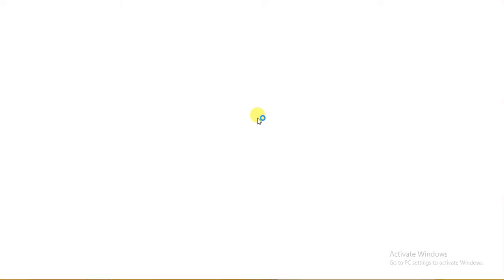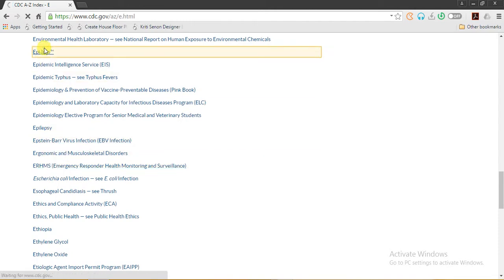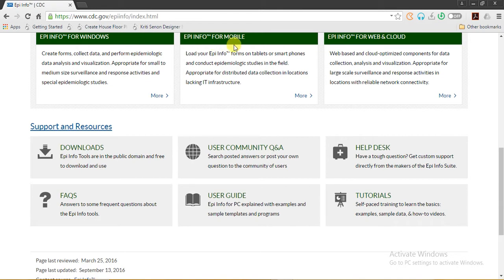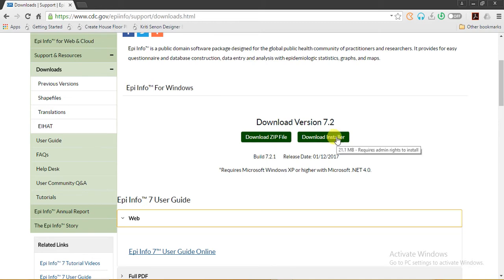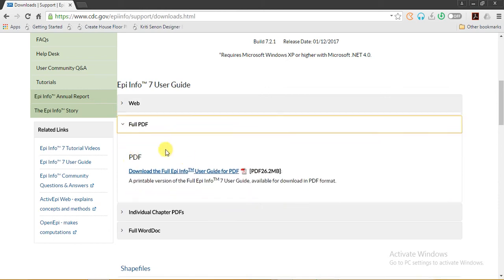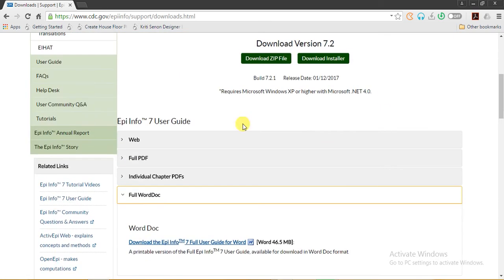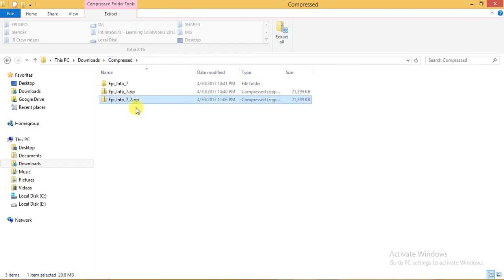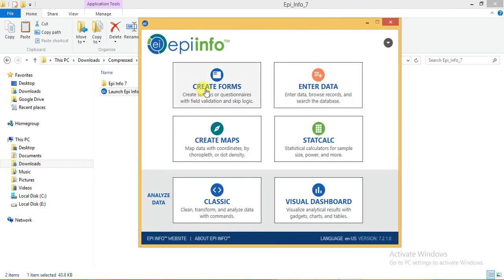1 How download Epi Info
This video will explain how to download Epi info from Official Site.